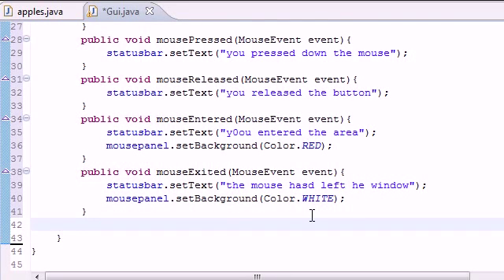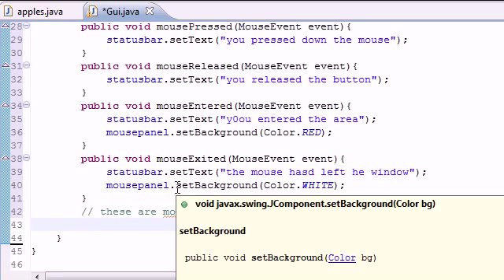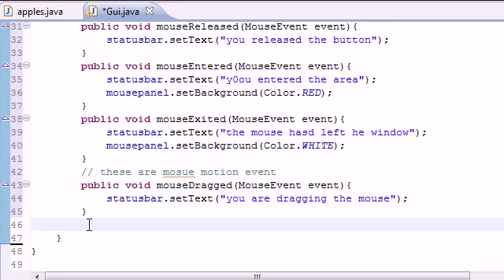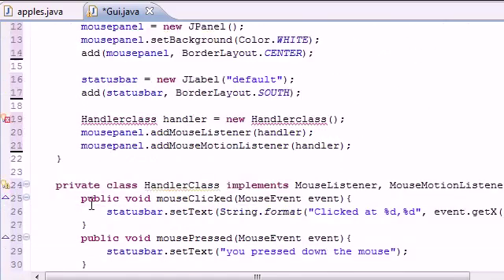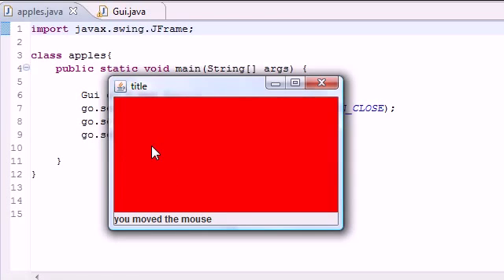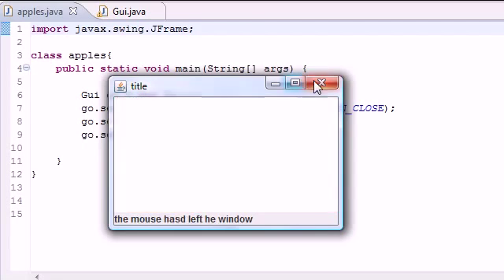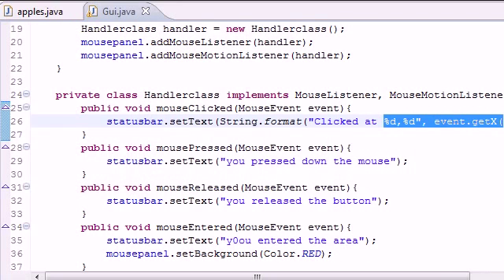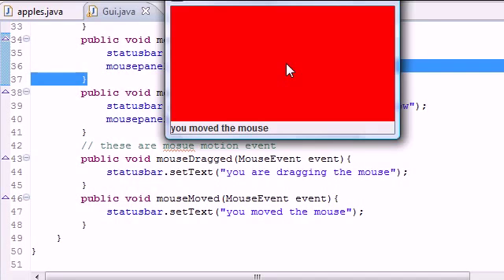Java Programming Tutorial 76 MouseMotionListener interface